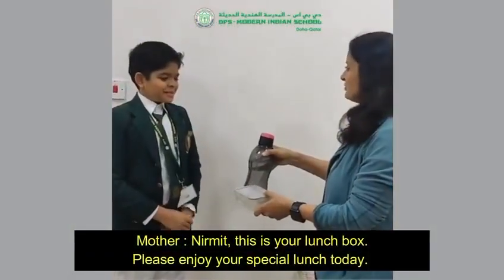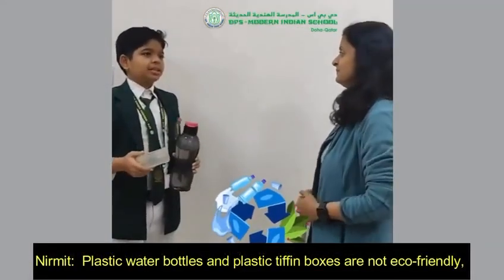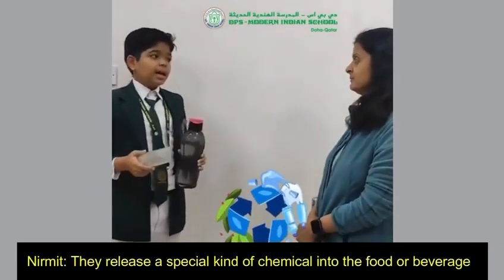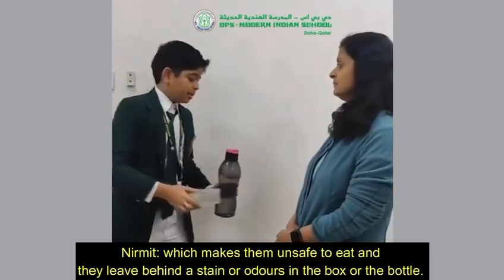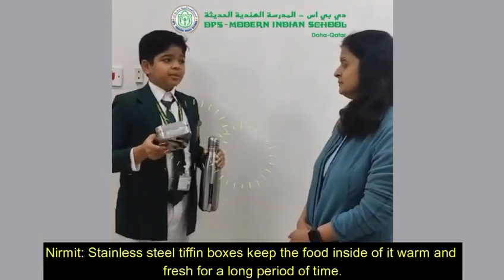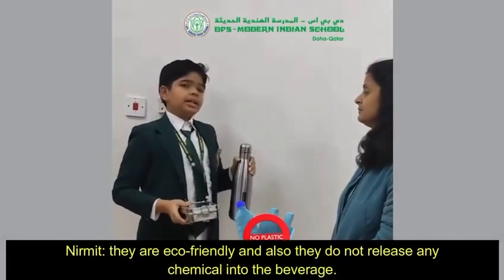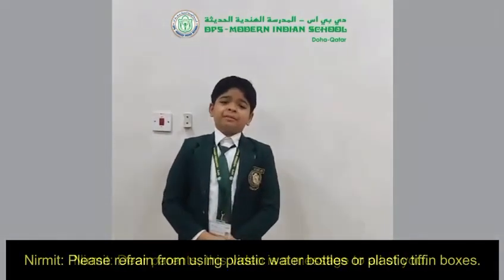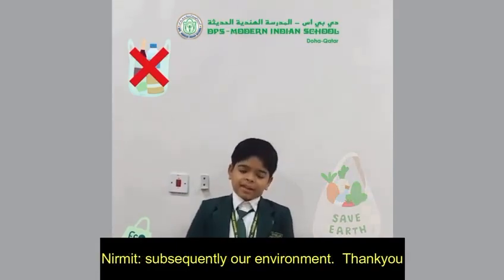𝐙𝐞𝐫𝐨 𝐖𝐚𝐬𝐭𝐞 𝐂𝐡𝐚𝐥𝐥𝐞𝐧𝐠𝐞| 𝐋𝐞𝐭’𝐬 𝐦𝐚𝐤𝐞 𝐨𝐮𝐫 𝐥𝐢𝐟𝐞 𝐅𝐚𝐧𝐭𝐚𝐬𝐭𝐢𝐜 𝐛𝐲 𝐫𝐞𝐝𝐮𝐜𝐢𝐧𝐠 𝐏𝐥𝐚𝐬𝐭𝐢𝐜| DPS Modern Indian School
𝐓𝐡𝐞 𝐦𝐨𝐬𝐭 𝐞𝐟𝐟𝐞𝐜𝐭𝐢𝐯𝐞 𝐰𝐚𝐲 𝐭𝐨 𝐭𝐚𝐜𝐤𝐥𝐞 𝐭𝐡𝐞 𝐩𝐥𝐚𝐬𝐭𝐢𝐜 𝐩𝐨𝐥𝐥𝐮𝐭𝐢𝐨𝐧 𝐢𝐬 𝐭𝐨 𝐥𝐞𝐚𝐫𝐧 𝐭𝐨 𝐮𝐬𝐞 𝐥𝐞𝐬𝐬 𝐩𝐥𝐚𝐬𝐭𝐢𝐜 𝐢𝐧 𝐭𝐡𝐞 𝐟𝐢𝐫𝐬𝐭 𝐩𝐥𝐚𝐜𝐞.
𝐖𝐞, 𝐚𝐭 𝐃𝐏𝐒-𝐌𝐎𝐃𝐄𝐑𝐍 𝐈𝐍𝐃𝐈𝐀𝐍 𝐒𝐂𝐇𝐎𝐎𝐋 𝐡𝐚𝐬 𝐭𝐚𝐤𝐞𝐧 𝐚𝐧 𝐢𝐧𝐢𝐭𝐢𝐚𝐭𝐢𝐯𝐞 𝐭𝐨 𝐫𝐞𝐝𝐮𝐜𝐞 𝐭𝐡𝐞 𝐮𝐬𝐞 𝐨𝐟 𝐩𝐥𝐚𝐬𝐭𝐢𝐜 𝐭𝐢𝐟𝐟𝐢𝐧 𝐛𝐨𝐱𝐞𝐬 𝐚𝐧𝐝 𝐰𝐚𝐭𝐞𝐫 𝐛𝐨𝐭𝐭𝐥𝐞𝐬 𝐛𝐲 𝐭𝐡𝐞 𝐬𝐭𝐮𝐝𝐞𝐧𝐭𝐬 𝐚𝐬 𝐚 𝐩𝐚𝐫𝐭 𝐨𝐟 𝐙𝐞𝐫𝐨 𝐖𝐚𝐬𝐭𝐞 𝐂𝐡𝐚𝐥𝐥𝐞𝐧𝐠𝐞.

𝐍𝐢𝐫𝐦𝐢𝐭 𝐃𝐞𝐞𝐩𝐚𝐤 𝐏𝐚𝐭𝐞𝐥 𝐨𝐟 𝐆𝐫𝐚𝐝𝐞 𝟕𝐃 𝐢𝐬 𝐩𝐫𝐞𝐬𝐞𝐧𝐭𝐢𝐧𝐠 𝐚 𝐯𝐢𝐝𝐞𝐨 𝐫𝐞𝐥𝐚𝐭𝐞𝐝 𝐭𝐨 𝐭𝐡𝐞 𝐛𝐞𝐧𝐞𝐟𝐢𝐭𝐬 𝐨𝐟 𝐮𝐬𝐢𝐧𝐠 𝐠𝐥𝐚𝐬𝐬 𝐨𝐫 𝐦𝐞𝐭𝐚𝐥 𝐥𝐮𝐧𝐜𝐡 𝐛𝐨𝐱 𝐢𝐧𝐬𝐭𝐞𝐚𝐝 𝐨𝐟 𝐩𝐥𝐚𝐬𝐭𝐢𝐜.